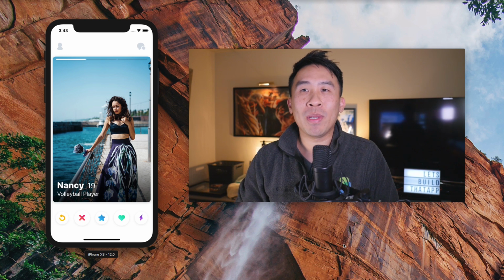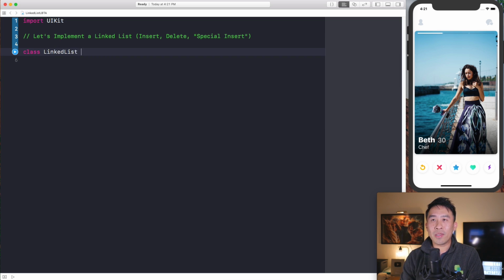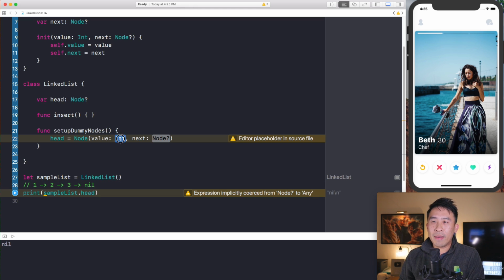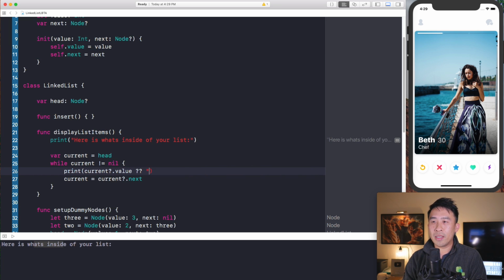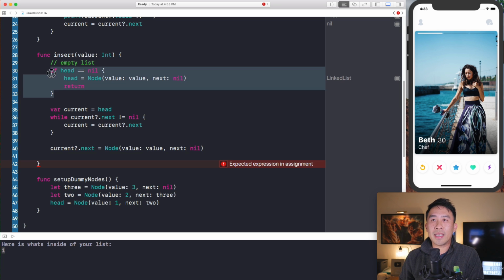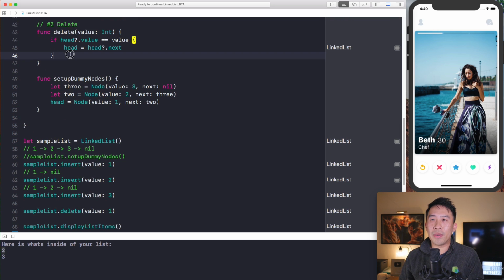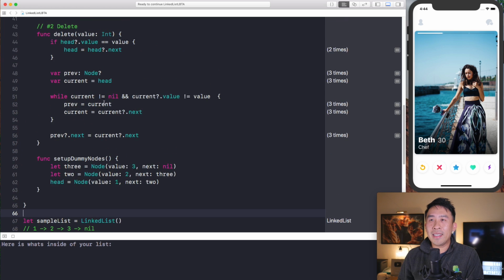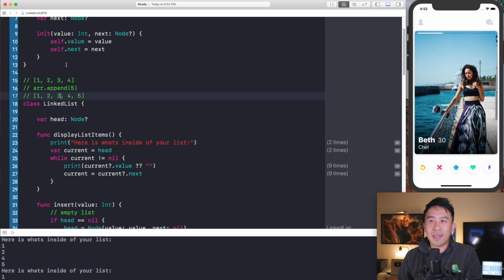Real World Interviews Qs: How to Implement Linked List?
Real world interviews almost always involve implementing or at the very least discussing how a linked list implements insertion and deletion of objects.  Today's lesson will dive into a couple of different techniques on how these functions can be written out.  I hope you're able to knock out these problems if you're ever asked in an interview.